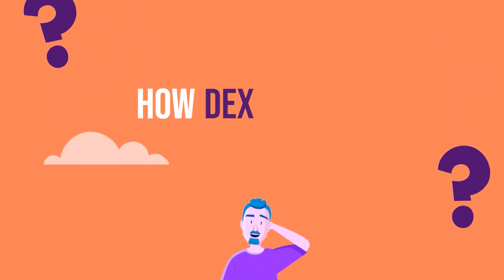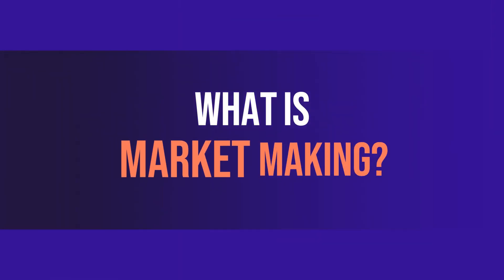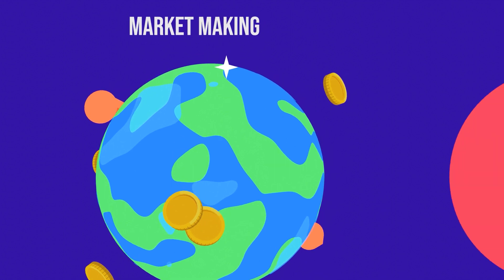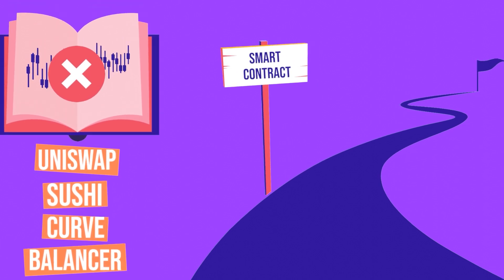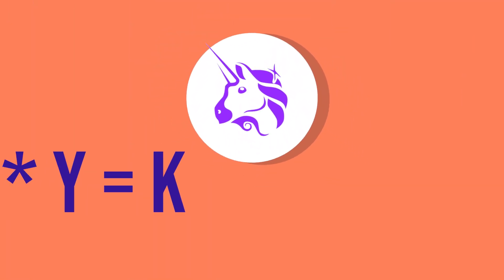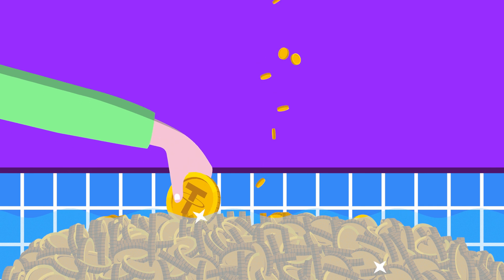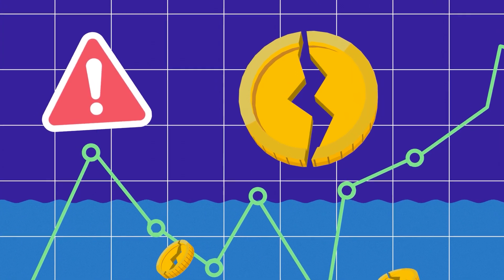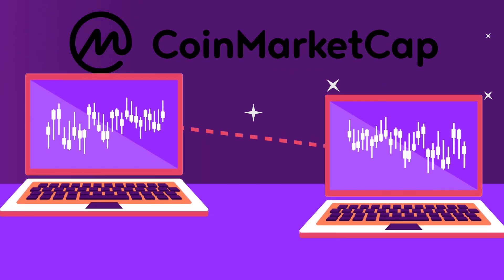What Are Automated Market Makers? [ Explained With Animations ]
Ever wondered how decentralized exchanges (DEX) process trades and discover prices? Unlike traditional exchanges, a DEX uses an automated market maker (AMM) to enable a fluid trading system that borders on autonomy, liquidity and automation.

What Are Automated Market Makers?

Unlike centralized exchanges, decentralized trading protocols do away with order books, order matching systems and financial entities acting as market makers: some examples are Uniswap, Sushi, Curve and Balancer.

The goal is to eliminate the input of third parties so that users can execute trades directly from their personal wallets. Hence, a majority of the processes are executed and governed by smart contracts.

In other words, AMMs allow traders to interact with smart contracts programmed to enable liquidity and discover prices.

How Do AMMs Work?

First and foremost, have it at the back of your mind that AMMs use preset mathematical formulas to discover and maintain the prices of paired cryptocurrencies. Also, note that AMMs allow anyone to provide liquidity for paired assets. The protocol allows anyone to become a liquidity provider (LP).

Once you stake your fund, you will receive liquidity provider tokens that denote your share of the liquidity deposited in a pool. These tokens also make you eligible to receive transaction fees as passive income. You may deposit these tokens on other protocols that accept them for more yield farming opportunities. To withdraw your liquidity from the pool, you would have to turn in your LP tokens.

Impermanent Loss

Although AMMs offer significant returns to LPs, there are risks involved. The most common is impermanent loss. This phenomenon arises when the price ratio of assets in a liquidity pool changes. LPs who have deposited funds in affected pools automatically incur an impermanent loss. The larger the shift in the price ratio, the larger the loss.

However, this loss is called impermanent for a reason. As long as you do not withdraw deposited tokens at a time that the pool is experiencing a shift in price ratio, it is still possible to mitigate this loss. The loss disappears when the prices of the tokens revert to the original value at which they were deposited. Those who withdraw funds before the prices revert suffer permanent losses. Nonetheless, it is possible for the income received via transaction fees to cover such losses.

Over the last couple of years, AMMs have proven to be innovative systems for enabling decentralized exchanges.

is the world's most-referenced price-tracking website for cryptoassets in the rapidly growing cryptocurrency space. Its mission is to make crypto accessible all around the world through data and content.